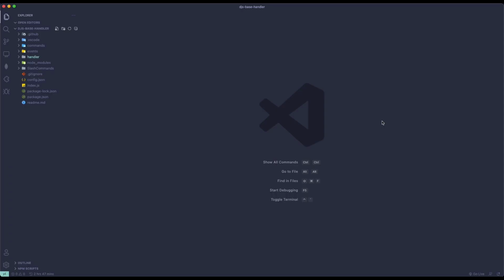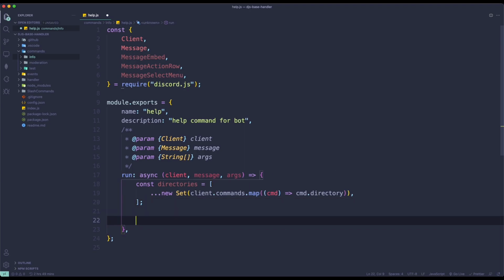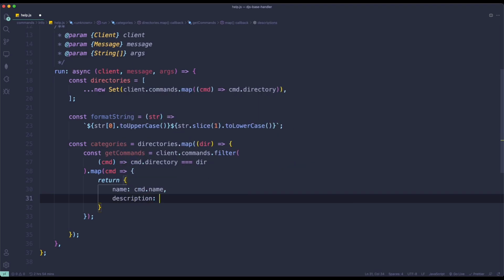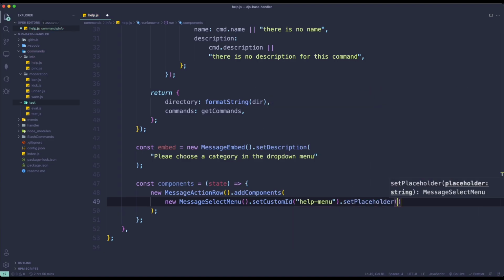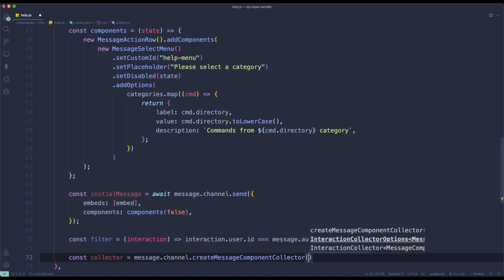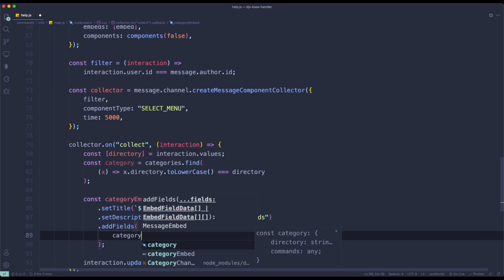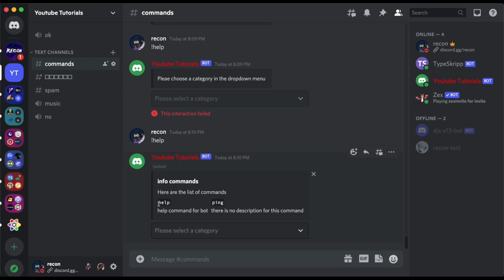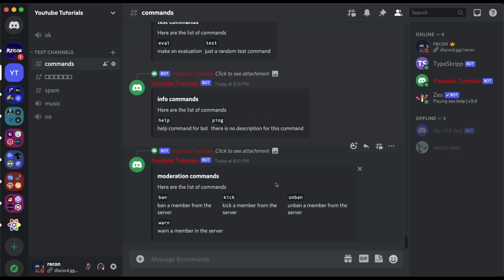Automatic Help Command with Dropdown Selections | discord.js tutorials!